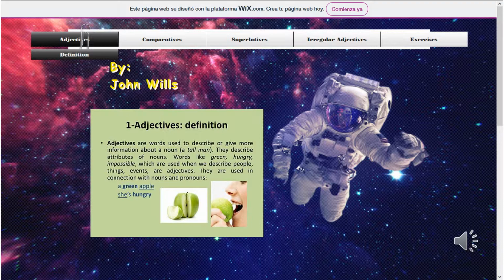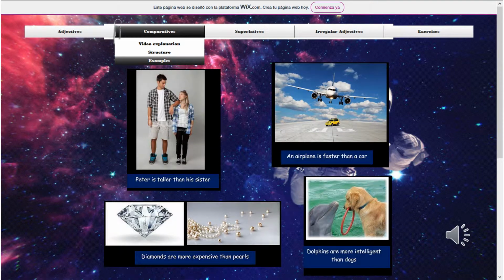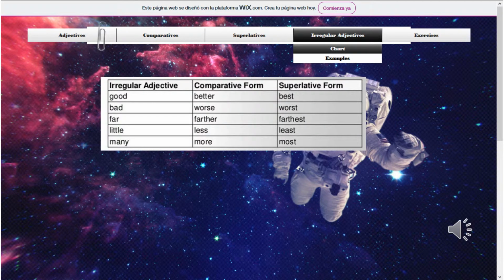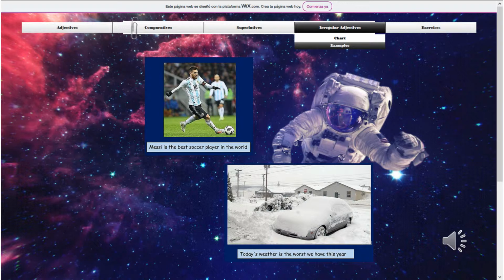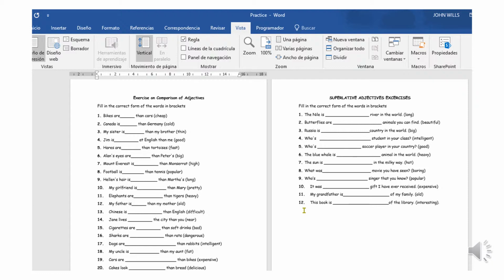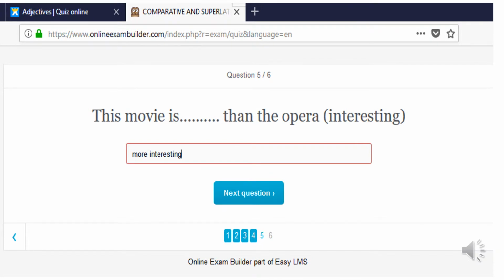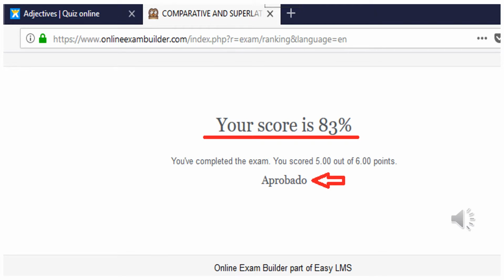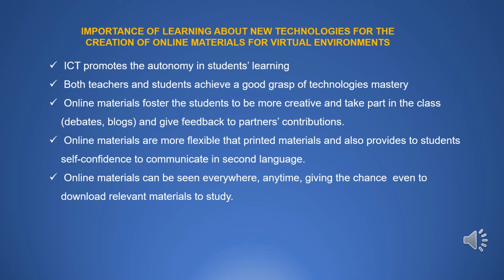Step4 Final Evaluation Project John Wills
Integration of ICT into traditional classroom settings